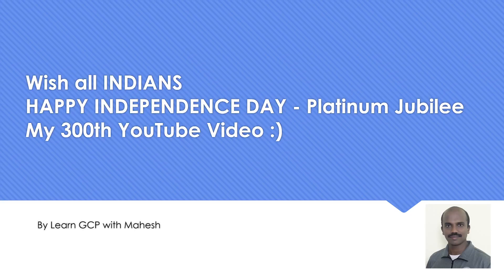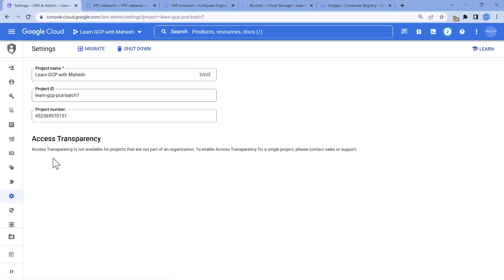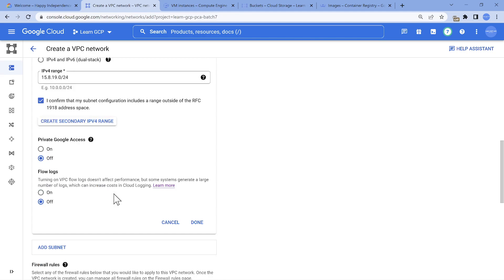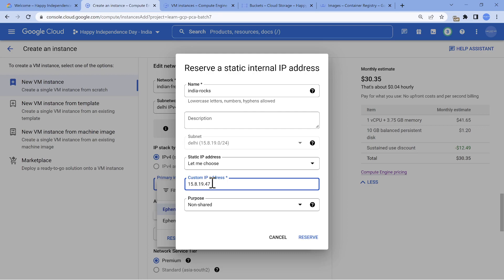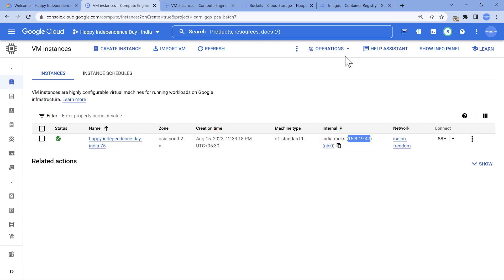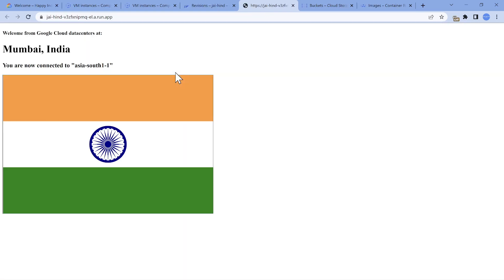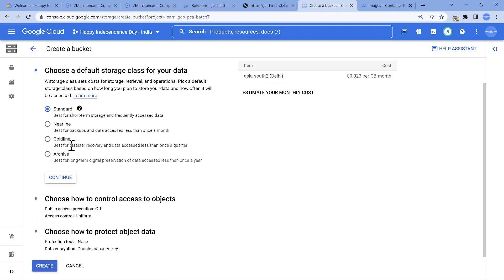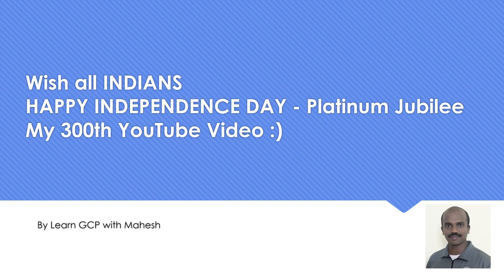Wish all INDIANS HAPPY INDEPENDENCE DAY - Platinum Jubilee...My 300th Video...India + GCP Concepts